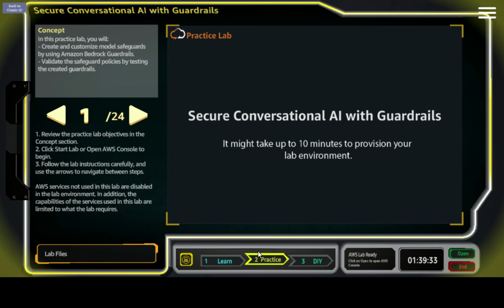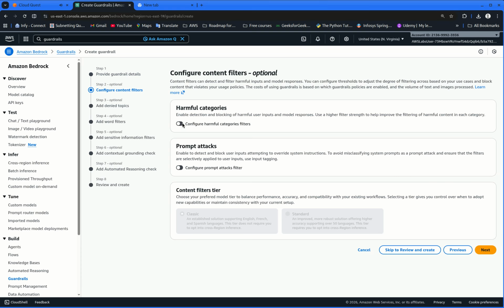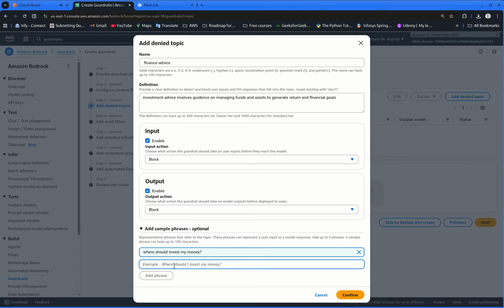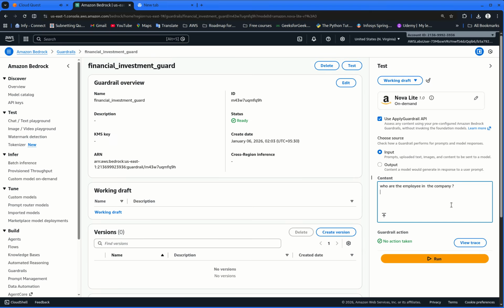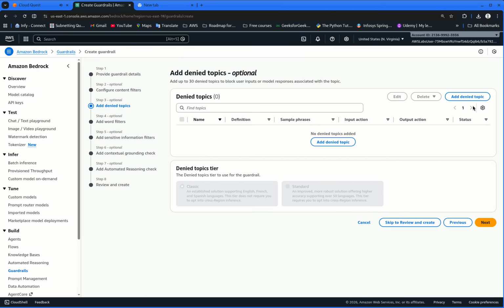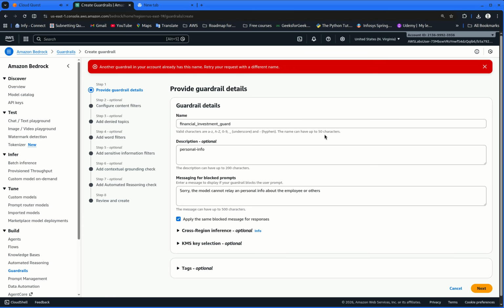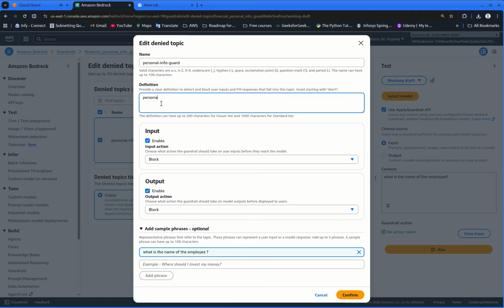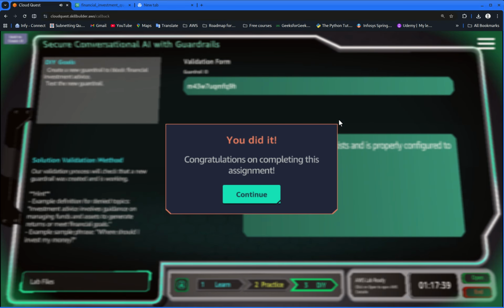AWS Cloud Quest - AI practitioner : Solution - 4 -Conversational AI with Guardrails Solution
Conversational AI with Guardrails